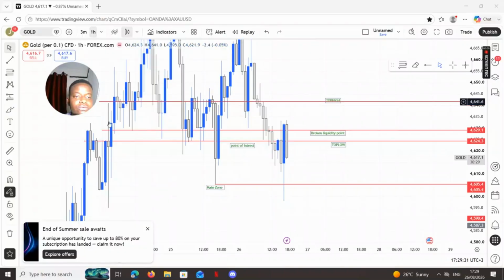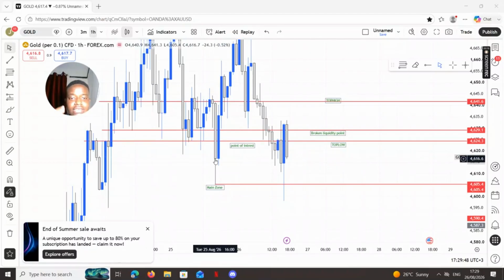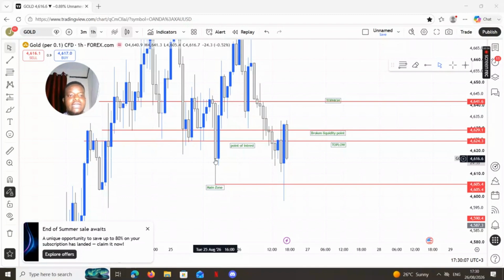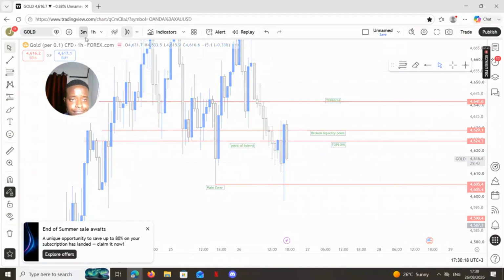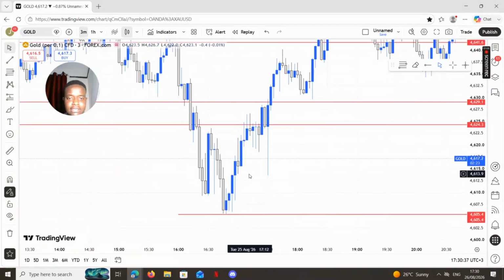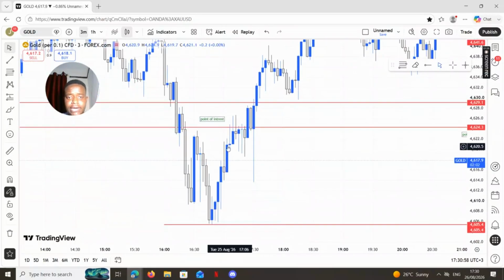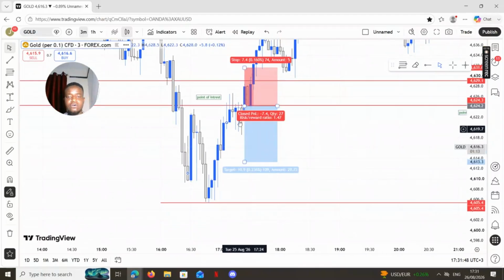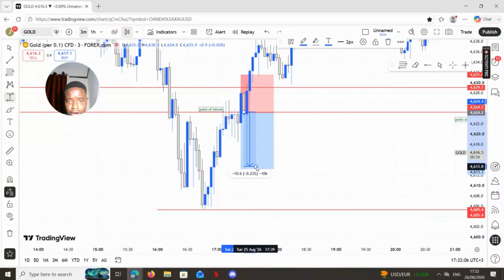TRADE WITH ME SERIES: HOW I CATCHED 120 PIPS ON GOLD /FULL TRADE BREAKDOWN ( 25 /8/2026)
full chart and breakdown of a winning trade